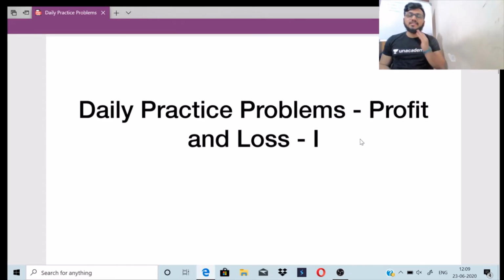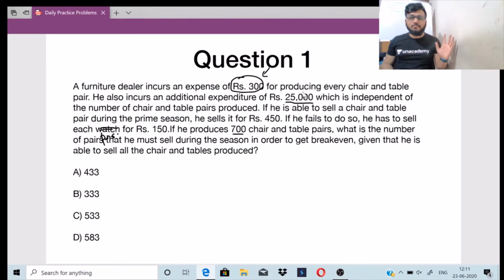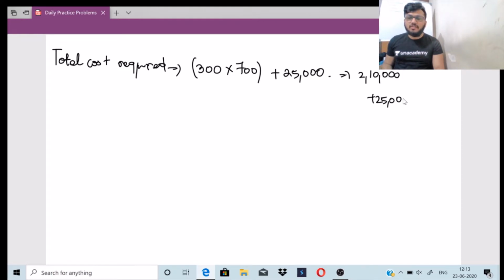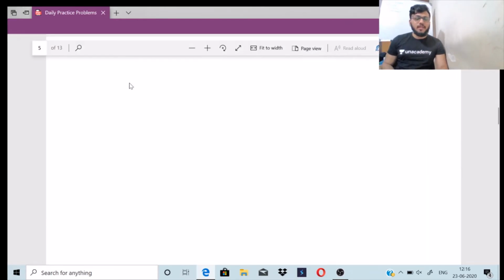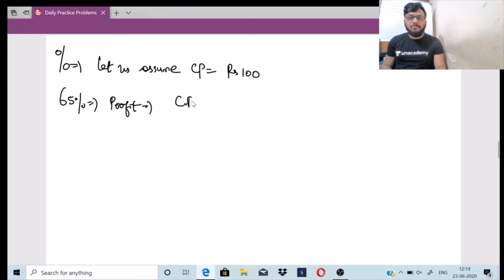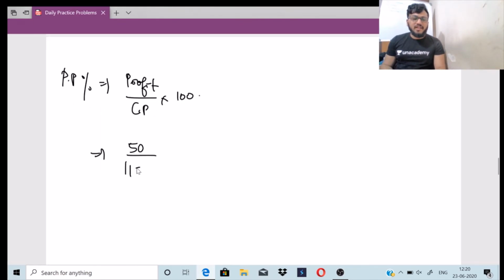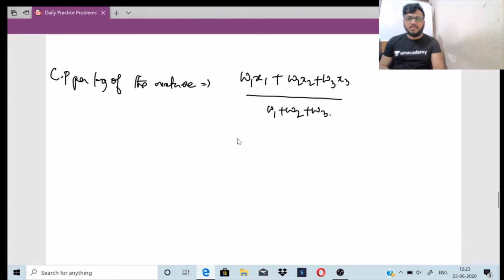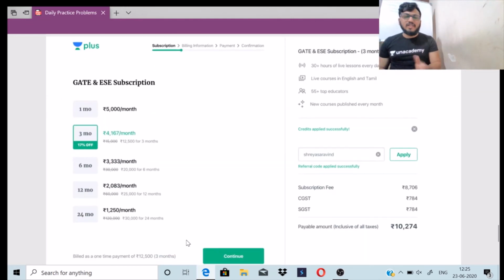Day 13 | Profit & Loss - I | General Aptitude | Question of the Day | Shreyas A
Question of the Day is a series of videos that are published at 06:00 PM every day on Unacademy Ascend where quick sessions of Engineering Mathematics and General Aptitude are discussed. We are trying to give you a daily dose of preparatory questions for General Aptitude and Engineering Mathematics.
Dedicated channels for your GATE & ESE Preparation:
Join our Exclusive Telegram Channel & Group for GATE & ESE Exams:
Unacademy Subscription Benefits:
1. Learn from your favorite teacher
2. Dedicated DOUBT sessions
3. One Subscription, Unlimited Access
4. Real-time interaction with Teachers
5. You can ask doubts in the live class
6. Download the videos & watch offline